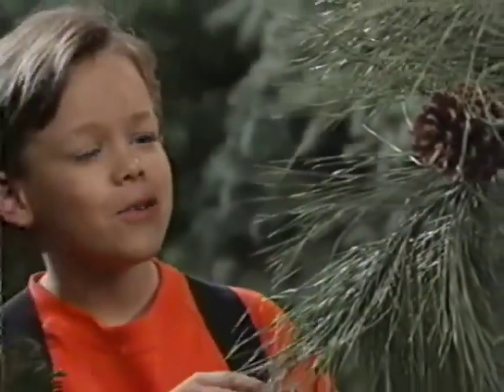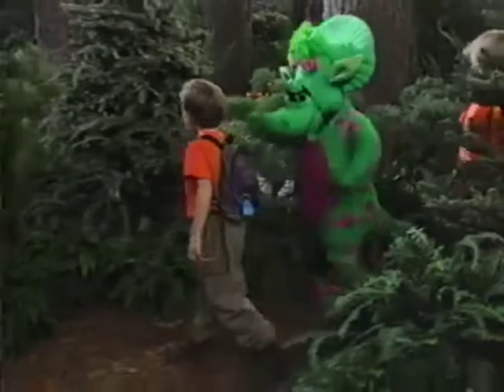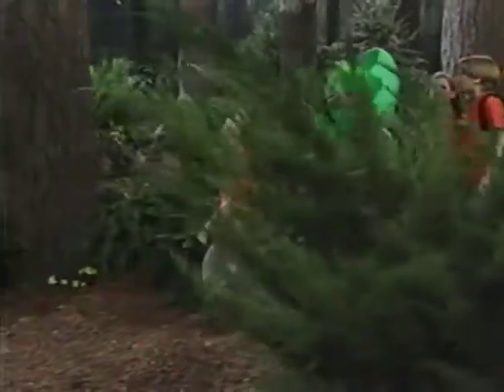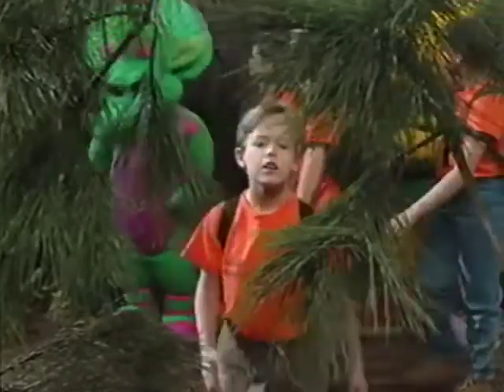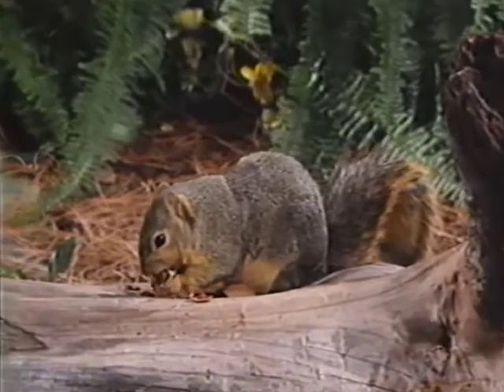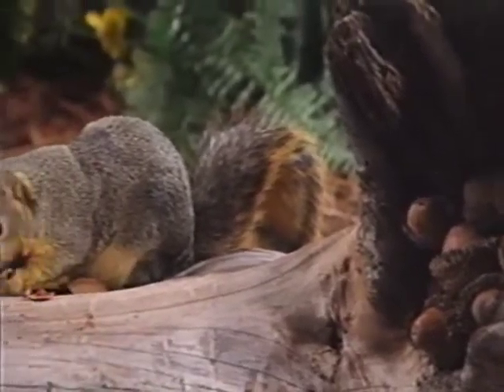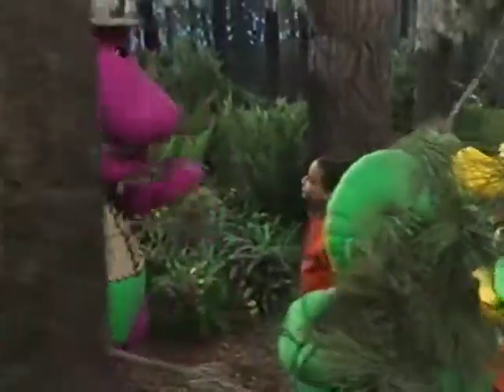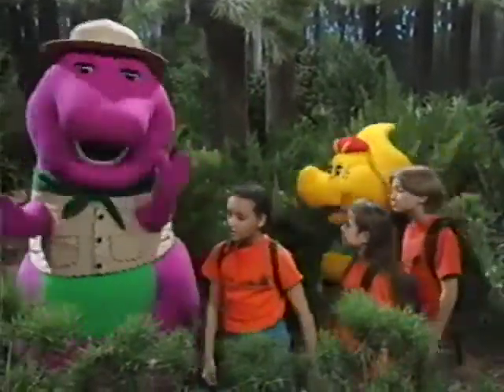Outdoor Fun! (2006 Version) Part 35